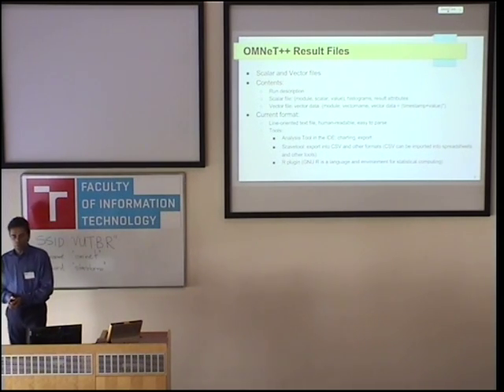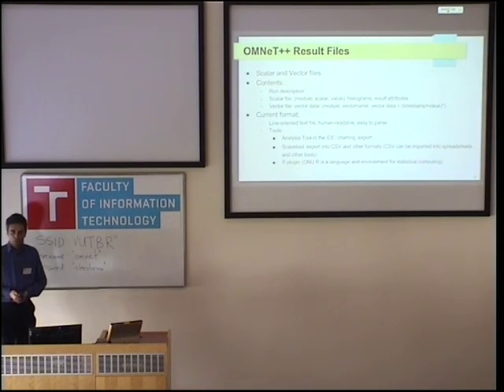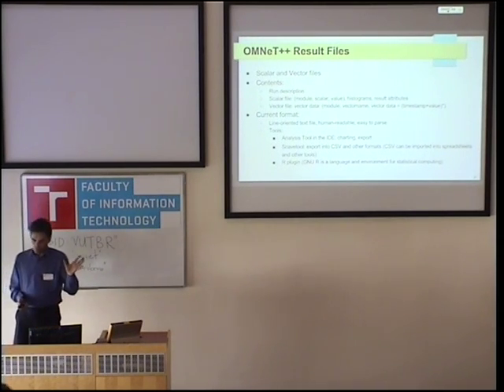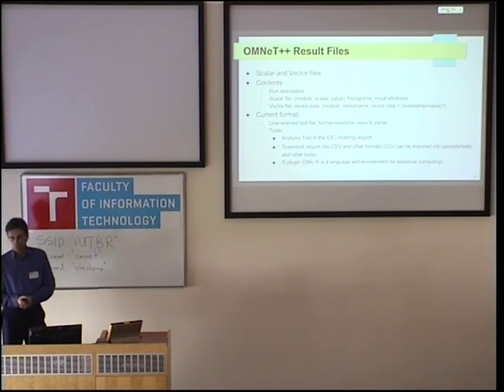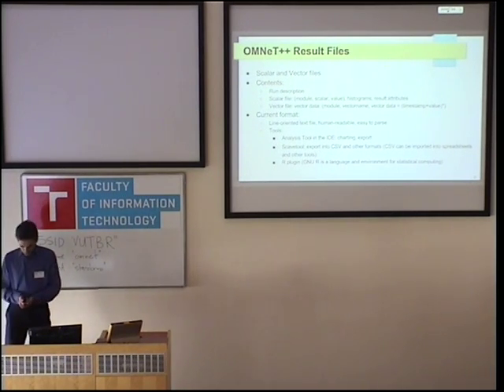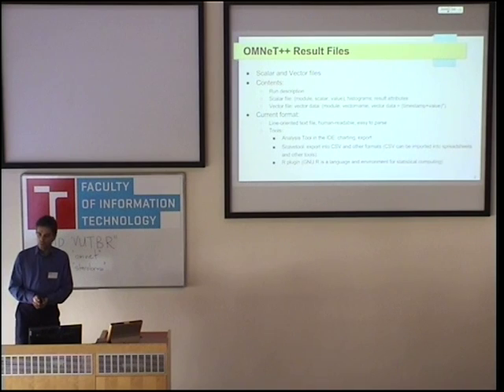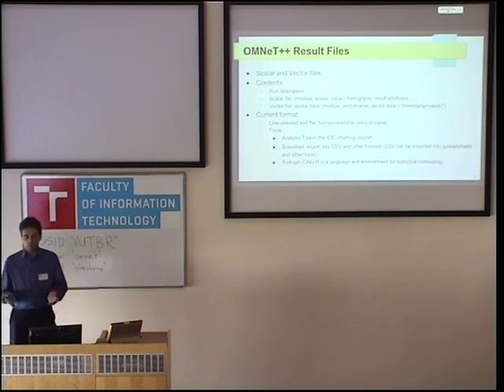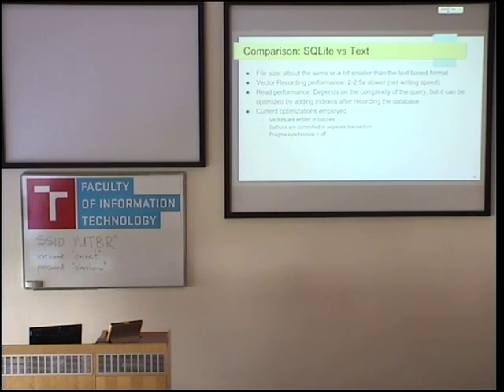SQLite as a Result File Format for OMNeT++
OMNeT++ Community Summit 2016

Session: INET and OMNeT++ Developments Part II
Chair: Michael Kirsche